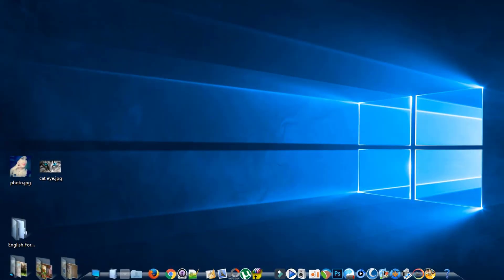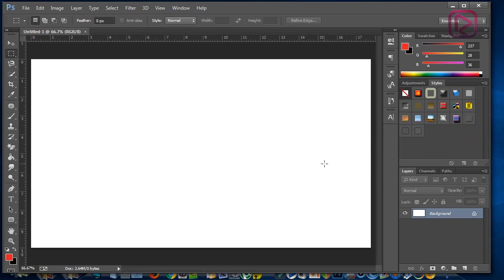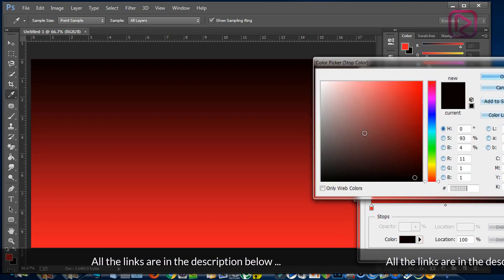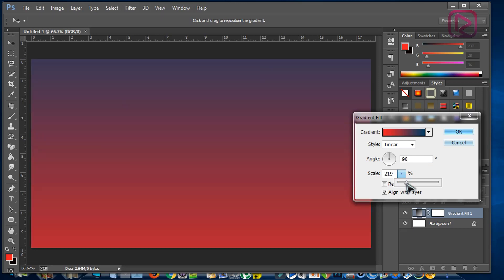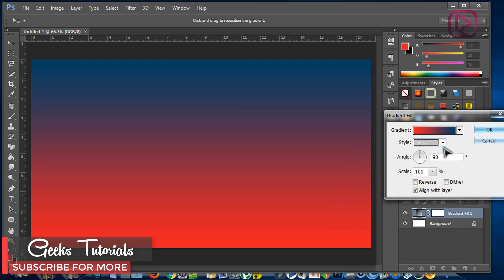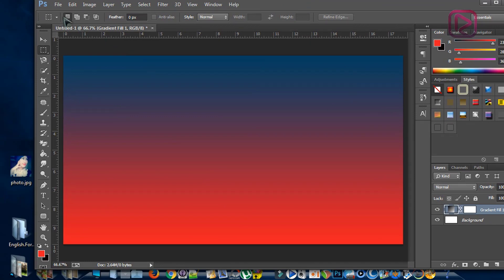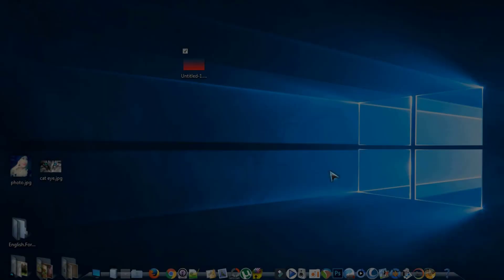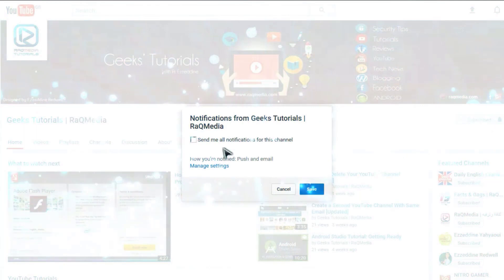How To Make Gradient Background In Photoshop [Very Easy]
In this tutorial, we're going to learn how to make gradient background in photoshop. Very Easy tutorial.
New tutorial every Wednesday.. keep tuned the best is yet to come :)